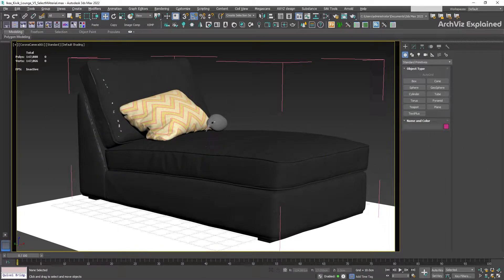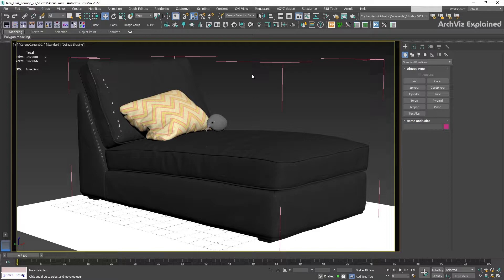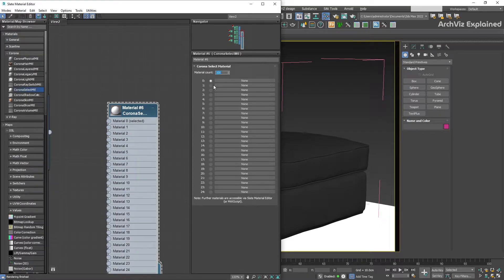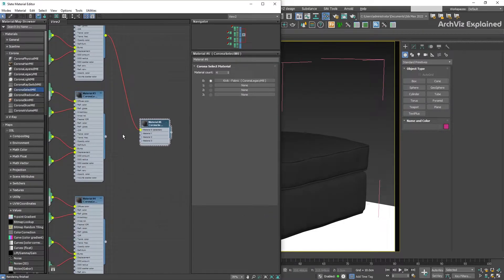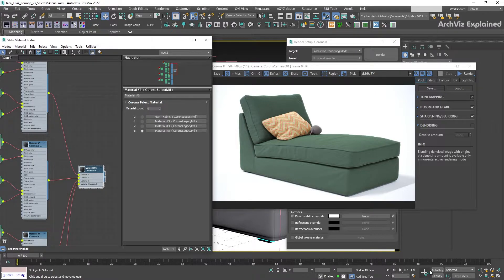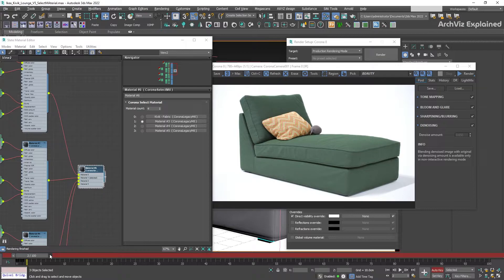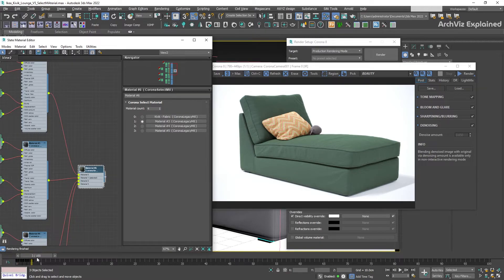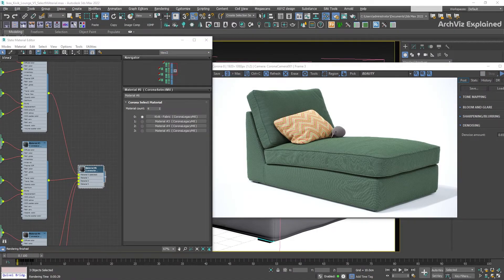How to use the Corona Select Material and animate it to create multiple renders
Learn how to use the Corona Select material and how to animate it to create multiple renders with almost no input.
SKIP AHEAD ⏩
00:00 Intro
00:30 Adding the corona select material
00:45 Changing the Material Count number
01:09 How to change the selected Material
01:14 How to assign a new material
01:30 How to animate the radio buttons
02:57 Outro